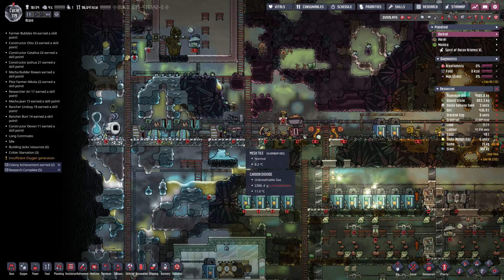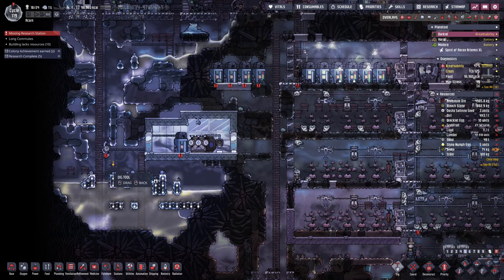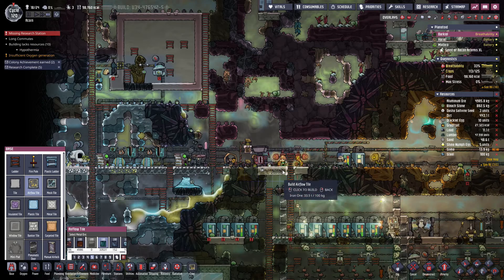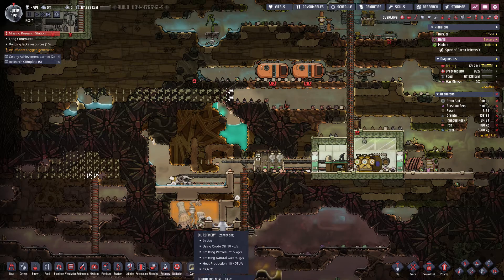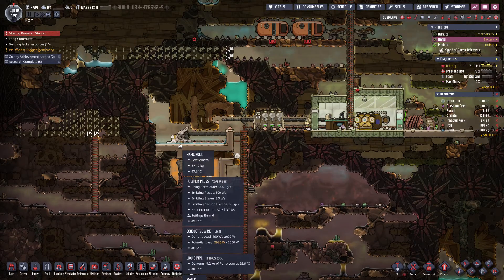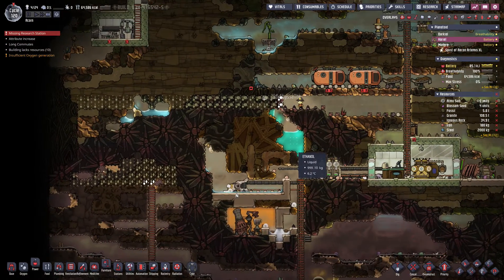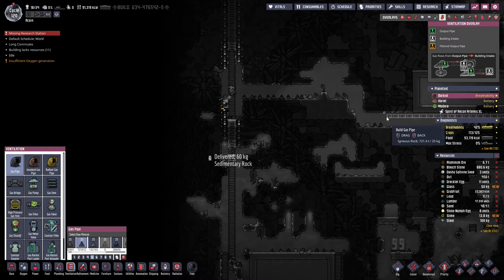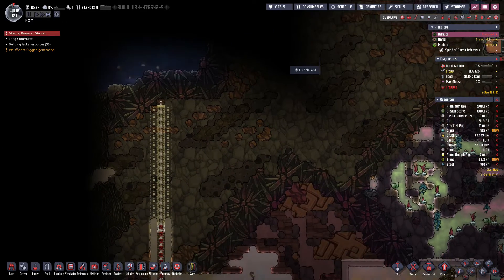Oxygen Not Included, Spaced Out, Lets Play, Forest Cluster, Acorn 16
Alas, all good things come to an end. This is the spaced-out start (as opposed to classic), with a forest asteroid.
ALERT: Due to computer lag, I had to stop at cycle 124.

The Coordinates (worldgen seed): FRST-C-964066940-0

File saved at start is available here (in case later upgrades change the seed)